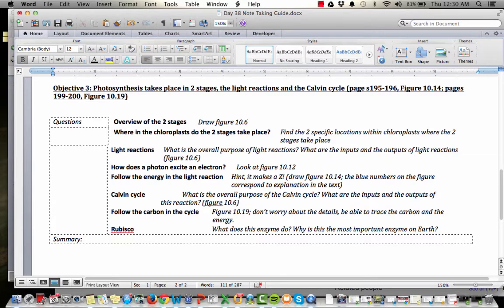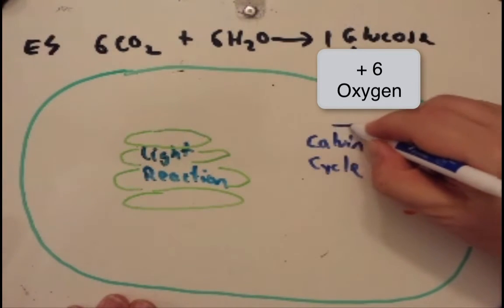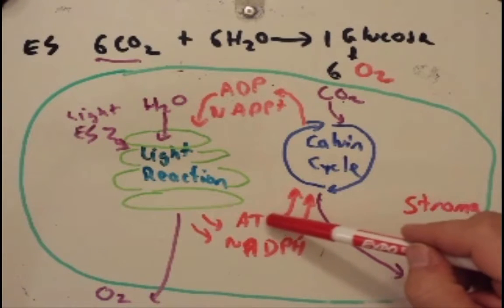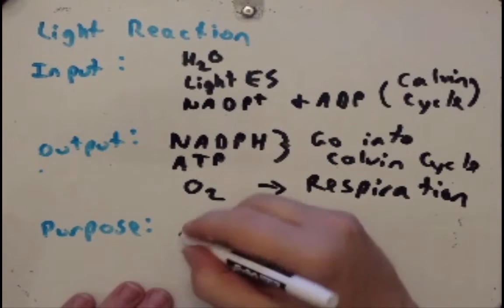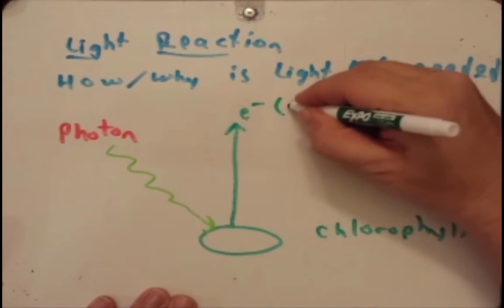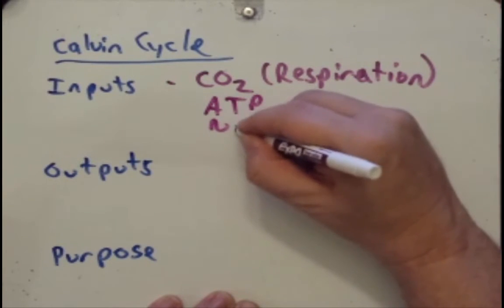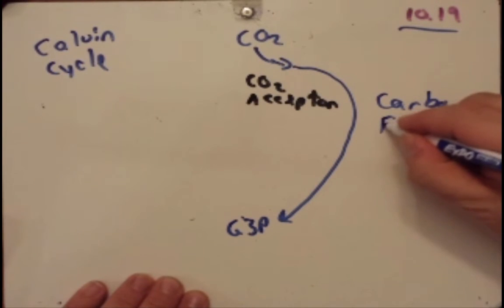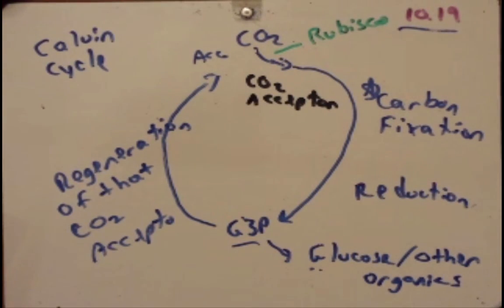Day 38 Photosynthesis Obj 3 BIO 110